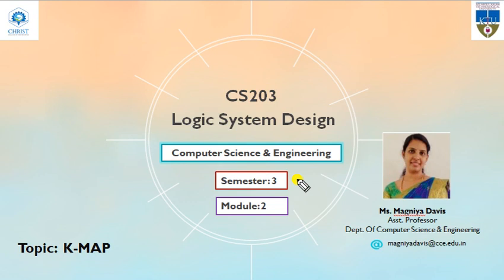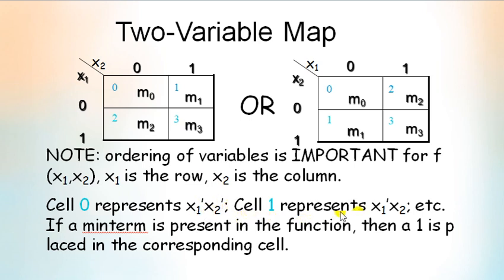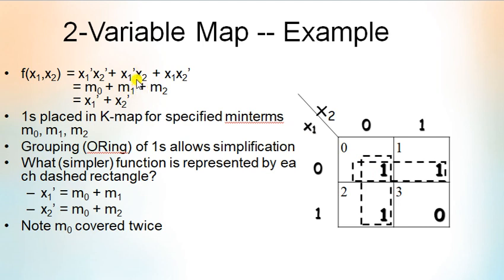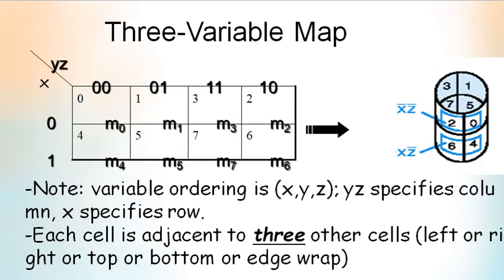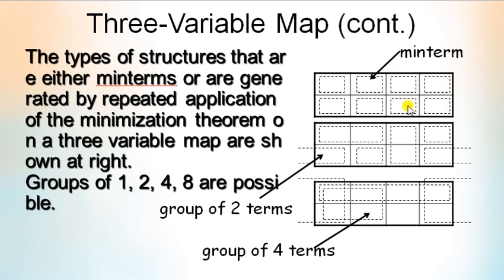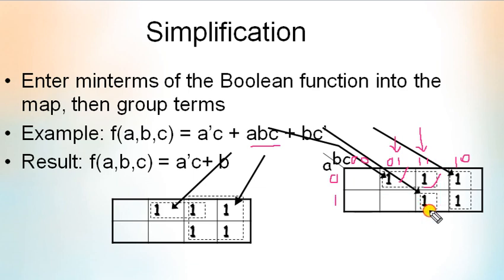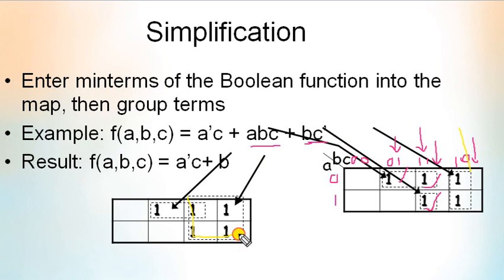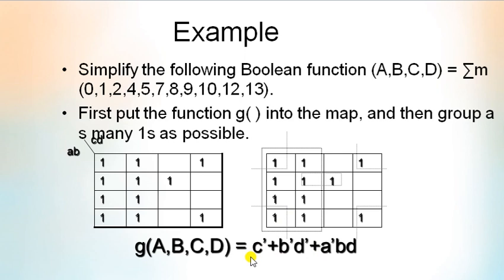CS203 LSD MODULE 2 K MAP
LOGIC SYSTEM DESIGN